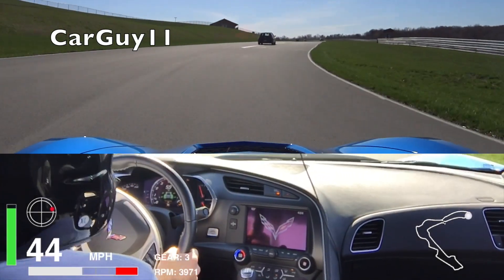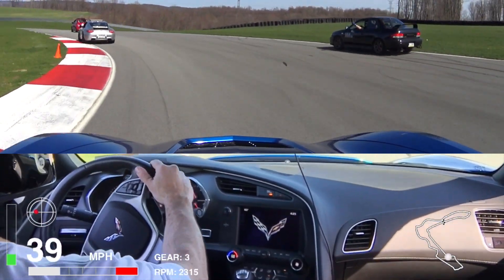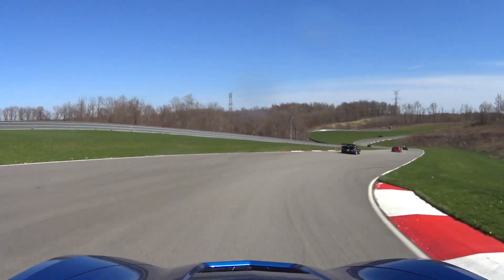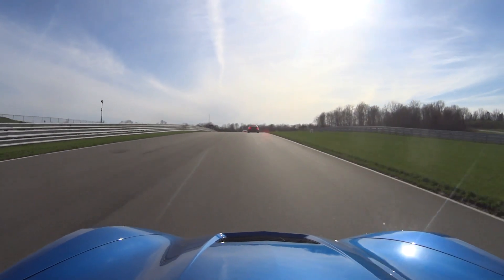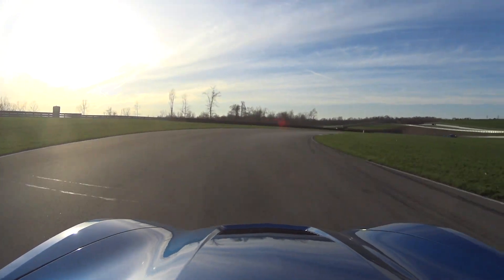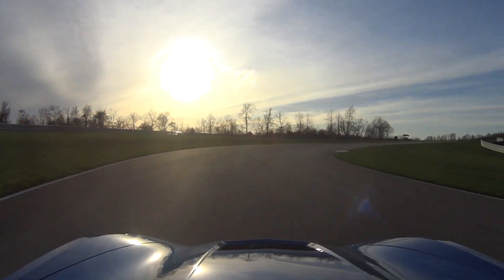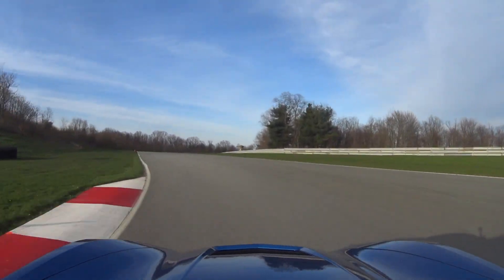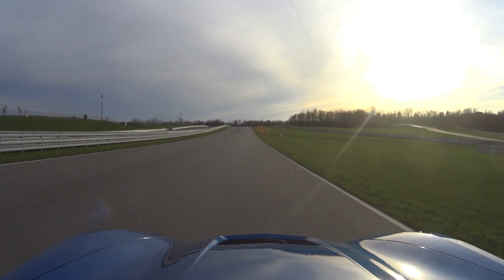Track Day Challenges in Advanced Group - Pitt Race TNIA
First time running in Advanced Group at SCCA TNIA at Pitt Race April 2018.  What odd track experiences have you had???
Amazon Store